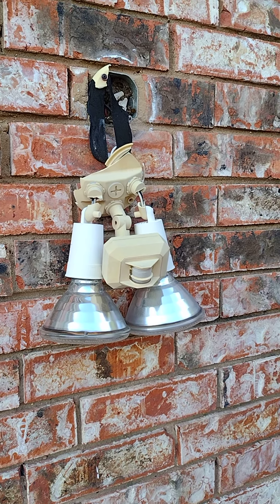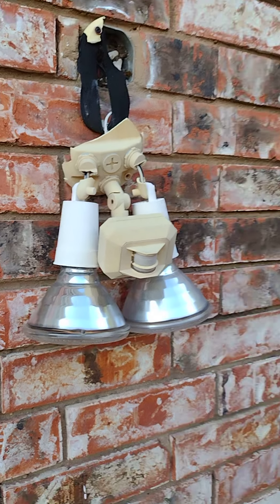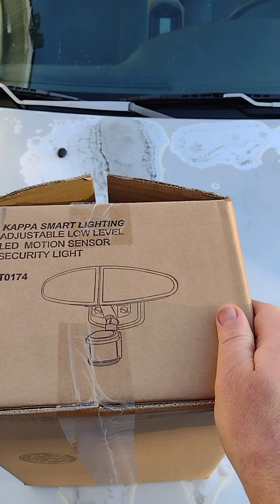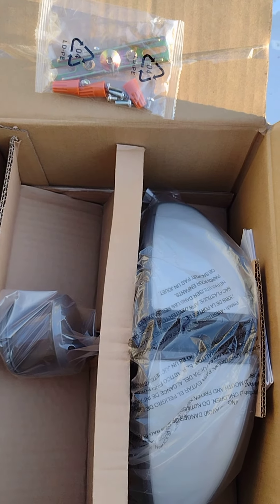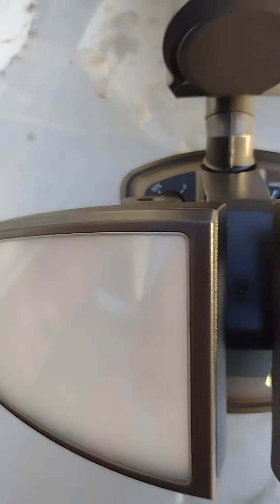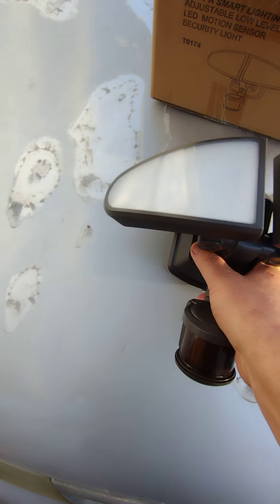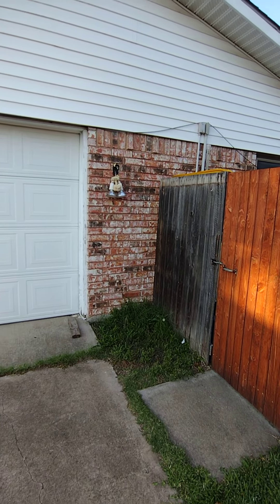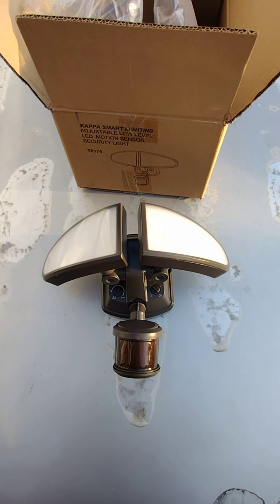Unboxing the Vaxcel Kappa LED Motion Sensor Dusk to Dawn Outdoor Light.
I state in this video that the brand was Kappa; that is wrong, the brand is Vaxcel; the model is Kappa.  This is a relatively unimpressive plastic outdoor light.  It is rated at 33 Watts when in 100% full power mode.  The item is described on many sites as being made of aluminum and plastic; this thing is 100% plastic and will not last for too terribly long.  It does come with a 5-year warranty, but you must keep your proof of purchase to use the warranty.